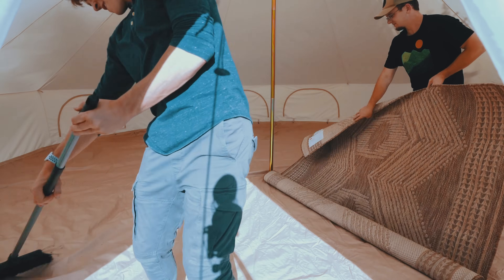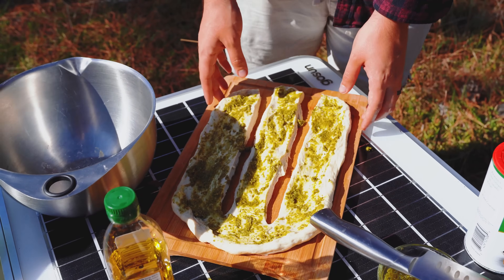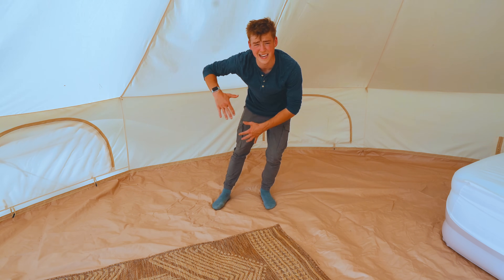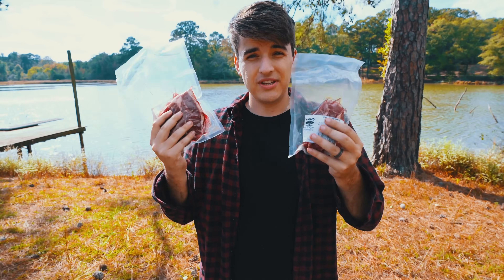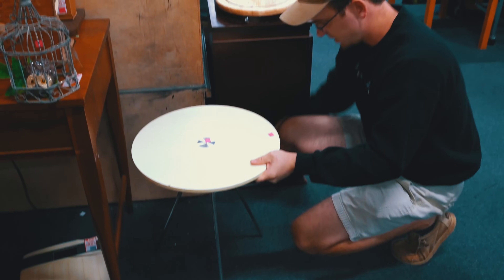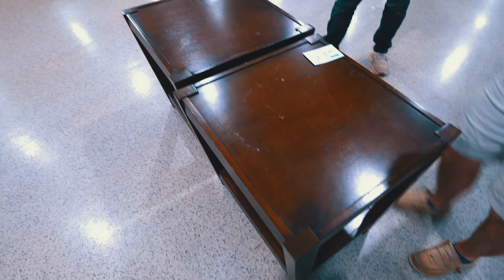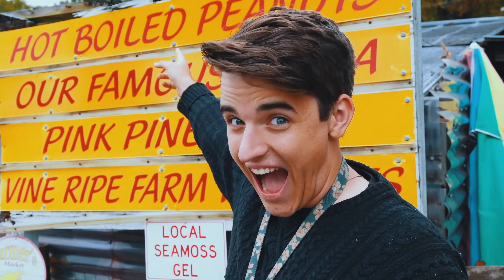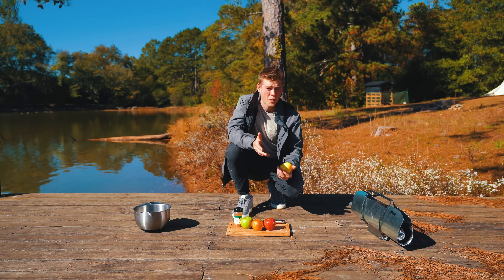We Finished Our Off Grid Bell Tent!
🍁 Off-Grid in 30 Days - Building an off-grid home for less than $25k
🏕️ Episode 1:  Canvas Tent, Clearing Brush, & Ordering the Cabin Shell
💧 Episode 2:  Solar Panel, Water Pumps, IBC Totes, Composting Toilet, Methane Digester
🪴 Episode 3:  Green House, Raised Beds, Seed Cells, Cabin Arrival
🏡 Episode 4: The 200 square ft Micro Cabin shell tour - inside and out!
🐓 Episode 5: Building a Chicken Coop for $50!

Welcome to our 30 day off-grid build for October of 2023!  We’re assembling sustainable, affordable, off-grid systems to provide for the 5 basic physiological needs for 2-4 humans: Creative shelter, fresh water, green sanitation, clean energy, and local food are things that make the world truly better and more enjoyable.  Beyond having fun building all of this and sharing it with you, one big goal for this project is to clearly illustrate how creative & sustainable solutions can solve our housing affordability crisis and free young people to avoid working paycheck to paycheck to survive in our modern economy.  We need a fresh vision for living well!  Many people are seeking a closer connection to nature, a slower pace of life, an affordable lifestyle, a sustainable lifestyle, and freedom from being indentured to our modern economic system.  Mostly though, we just love building off-grid systems!

Here in episode 6 we finish out the off-grid tent and cook in the GoSun solar ovens!

We’re proud to to have partnerships and sponsorships with these innovative companies.  We only use and promote products we truly believe in for off-grid living.  These tools allow us to live more sustainably and affordably.

We want to reclaim our time, our health, and finances, and a sense of peace. We want to help you and millions of others do the same. This takes designing our lives to be more local, more sustainable, more affordable and generally more off-grid. We want to swim out of the mainstream, we want to opt-out, slow down, to live more simply and locally. We want to educate as many people as we can about this affordable and sustainable lifestyle of living well with decentralized, off-grid systems.

Nothing beats hands on experience, but for many, these ideas and practices may be first best introduced through a video game medium. That is why we are creating HomeFree! Follow this kickstarter project to help it come to life!  🕹️ 🧑‍🌾

Are you interested in learning more about our vision for living locally and affordably?  Read about our “Acorn Home Vision” here!

Plan your own off-grid build using our Land Lab Simulator app!